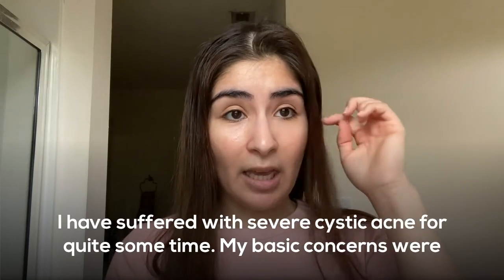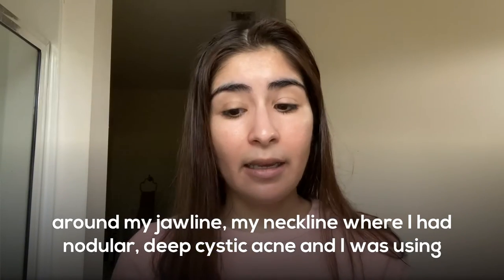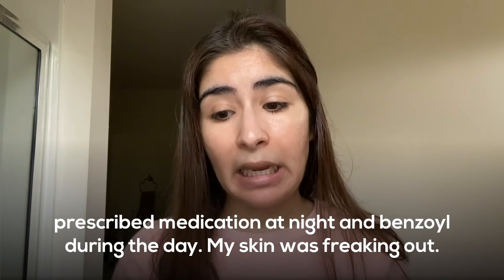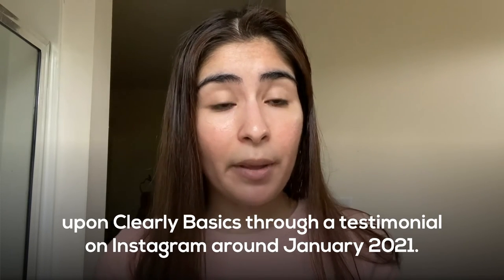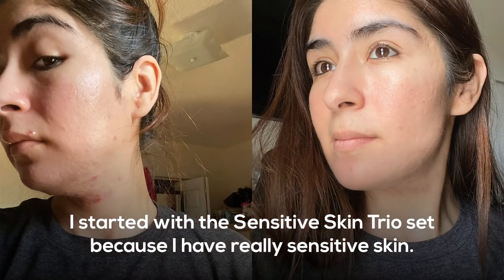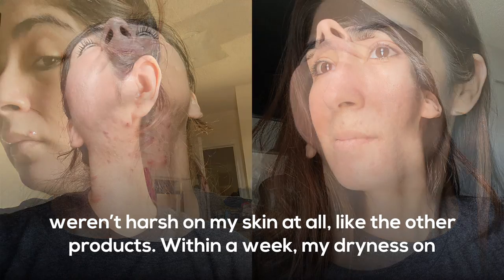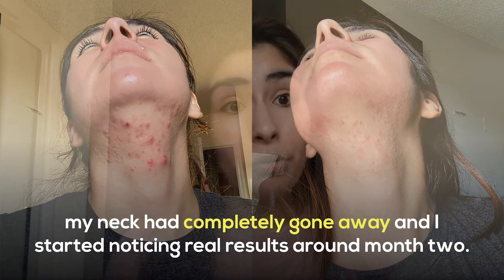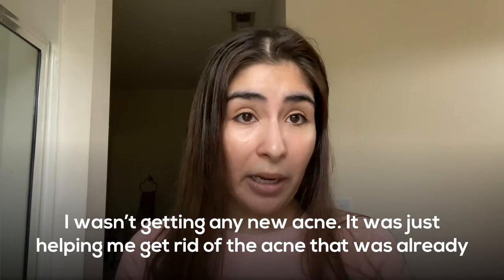Clearly Basics Review - ACAK Sensitive - Testimonial